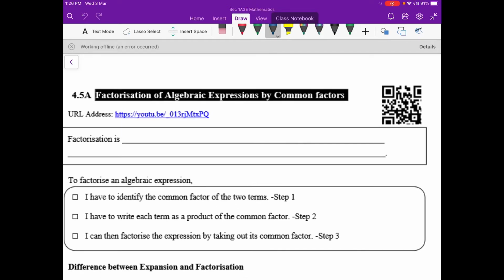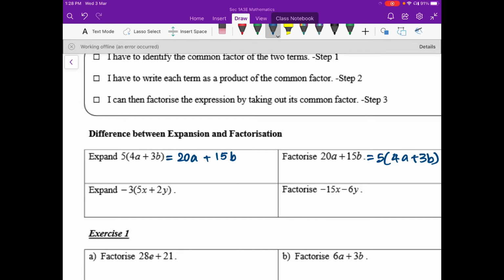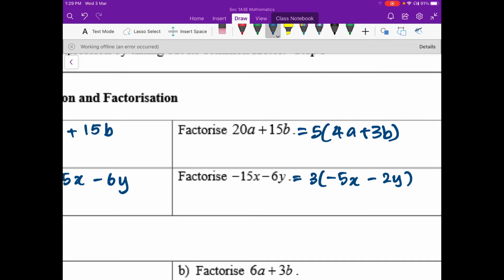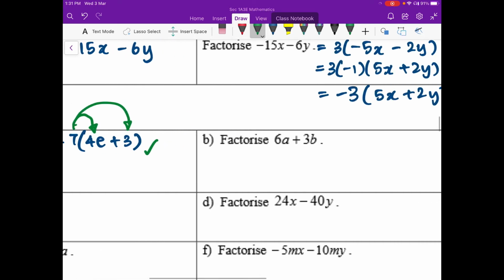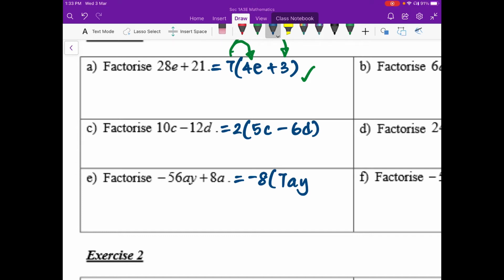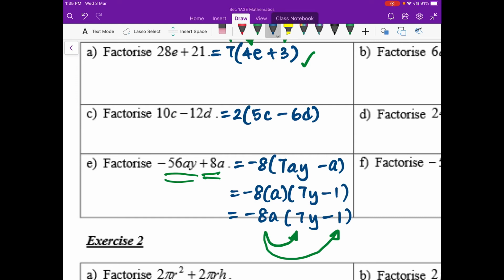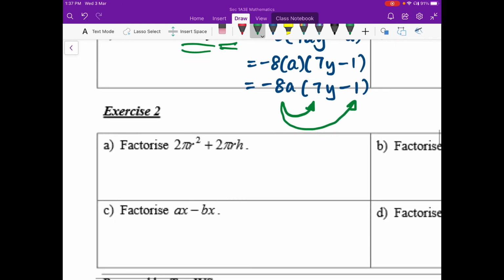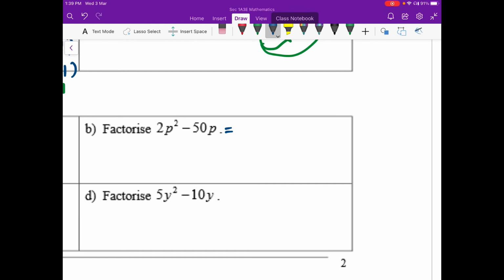Ch 4 Part 5 (03 Mar 21)